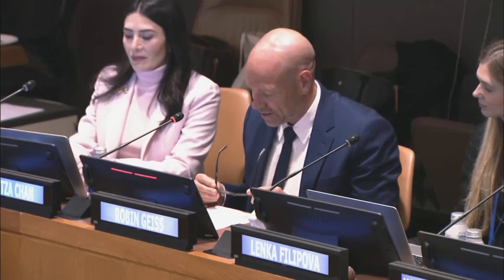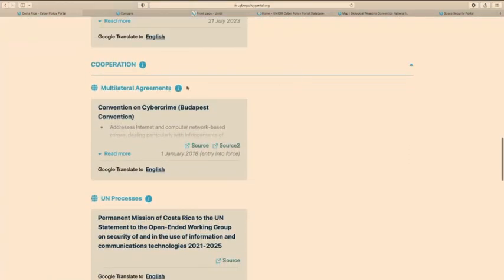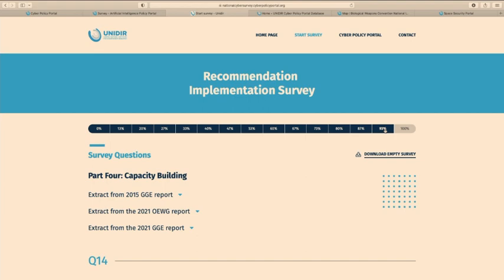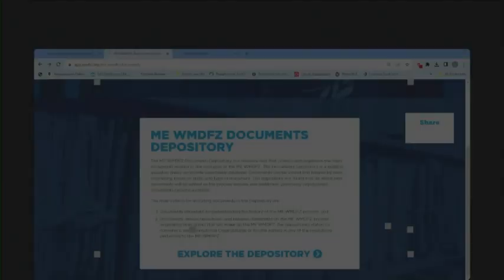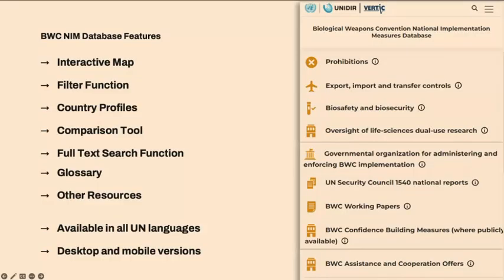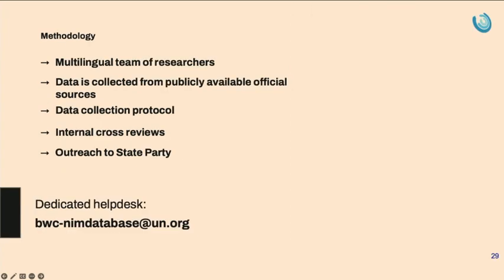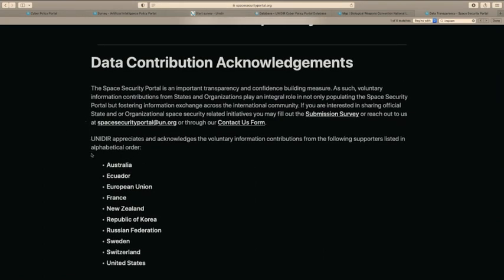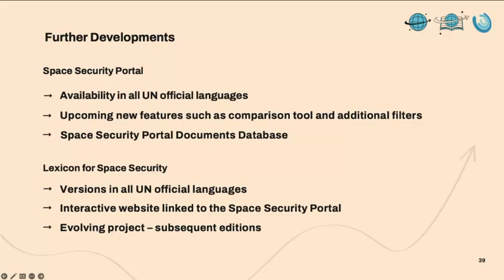Digital Tools for Disarmament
Over the course of the last years, UNIDIR has developed a range of digital tools to support arms control and disarmament processes related to a number of different areas including: cyber security, artificial intelligence, space security and biological disarmament. These tools have provided States and stakeholders with a valuable resource that has helped support policy processes and promote trust, transparency, and cooperation in different areas of technology governance.

This event provided an overview of UNIDIR’s growing collection of digital tools and was an opportunity to have an interactive discussion around the methods, scope and opportunities presented by these resources. It took place on 18 October, 2023 from 13:15 – 14:30 EDT, in a hybrid format (in person at the United Nations Headquarter in New York, and online).

Opening Remarks:
- Ambassador Maritza Chan, Permanent Representative of Costa Rica to the United Nations, New York
- Dr. Robin Geiss, Director, UNIDIR

UNIDIR Cyber Policy Portal, Cyber Policy Portal Database, National Survey of Implementation, and UNIDIR Artificial Intelligence Policy Portal:
- Lenka Filipová, Digital Tools Coordinator, Security and Technology Programme, UNIDIR

Middle East Weapons of Mass Destruction Timeline and Documents Depository:
- Chen Zak Kane, Head of Project, Middle East WMD-Free Zone, UNIDIR

BWC National Implementation Measures Database:
- Maria Garzon Maceda, Associate Researcher, WMD Programme, UNIDIR

Space Security Portal and Lexicon:
- Almudena Azcárate Ortega, Researcher, Space Security Programme, UNIDIR

Moderator:
- Giacomo Persi Paoli, Head of Security and Technology Programme, UNIDIR